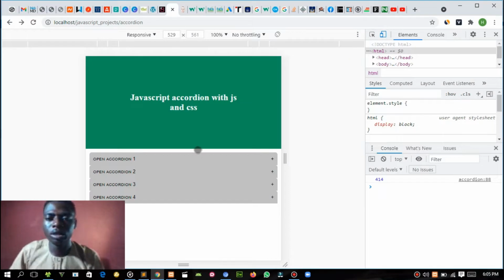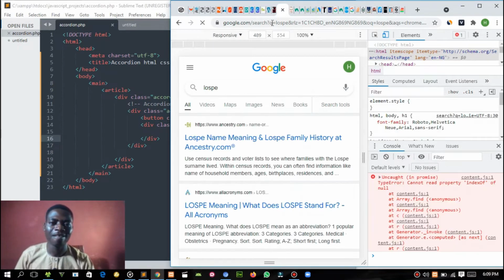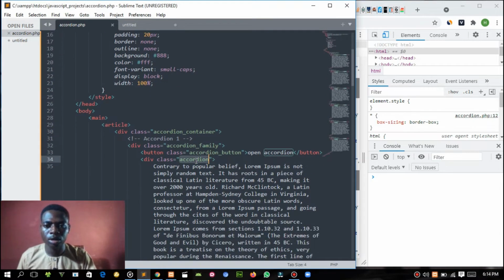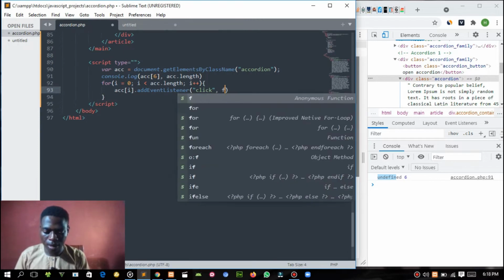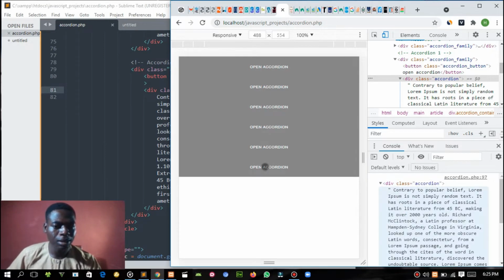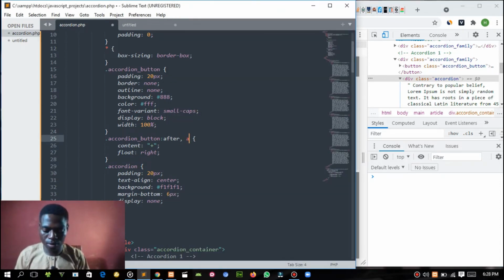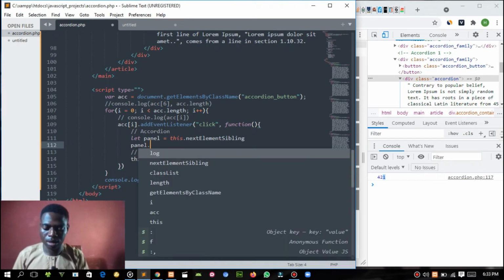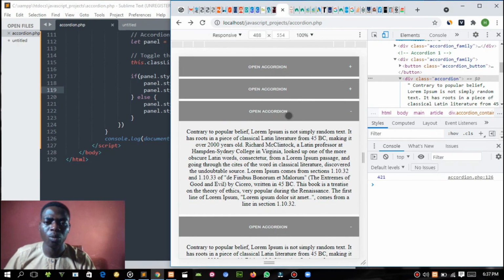Accordion html css and javascript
Hey guys..  i have a special video

In this video we will be talking about how to build an accordion from scratch ( Accordion html css and javascript ) ( Accordion with javascript ) ( Accordion javascript tutorial ) ( Accordion javascript animation ) ( Accordion in javascript ) ( Javascript projects ) ( Javascript projects for beginners )

Time stamps
00:00 Accordion html css and javascript
00:41 Introduction to Accordion html css and javascript
01:30 Building the project Accordion html css and javascript
05:10 Adding CSS to style the accordion
07:59 Adding javascript to interact with the html tags
18:00 Making the scroll more transition friendly
23:15 Testing the project_Accordion html css and javascript

*ACCORDION*
If you don't know the meaning of accordion, it is defined as a content squeezer in a we page. Usefully, it is used to squeeze large content on a website with large volume of text and contents..

Wait for my next upcoming video.. I love you all